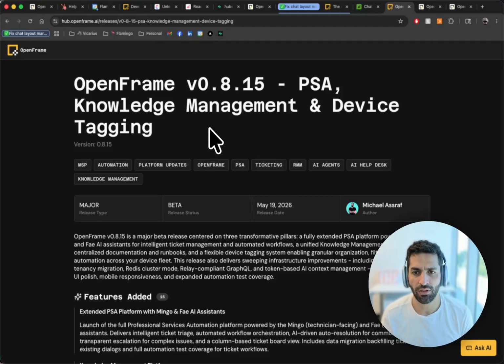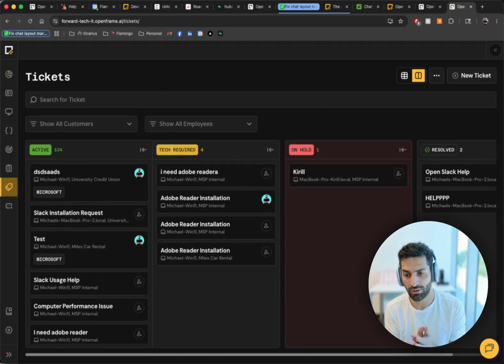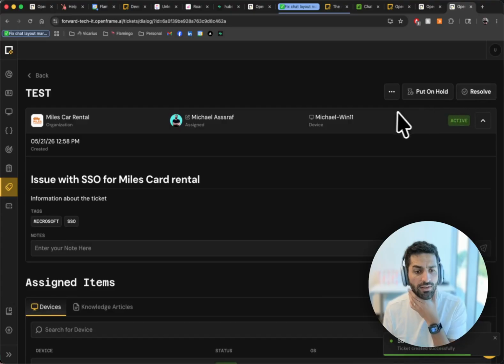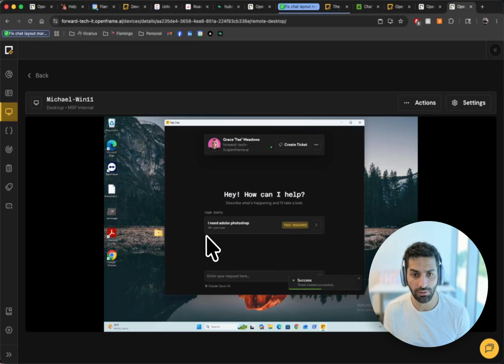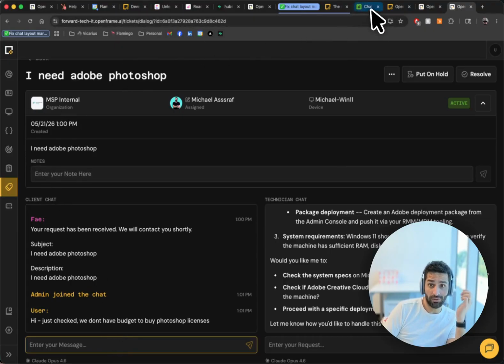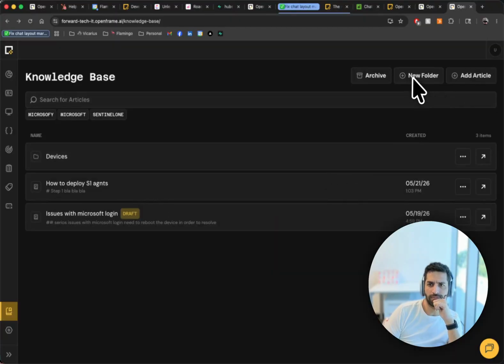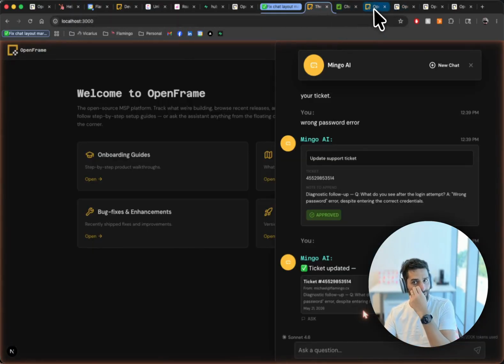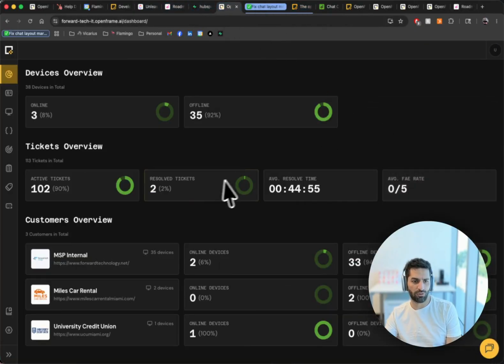OpenFrame v0.8.15: AI-Powered PSA, Knowledge Management & Device Tagging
OpenFrame v0.8.15 is out, and this is one of the most substantial releases we have shipped.

Three major pillars define this release.

First, the PSA platform is now fully extended with Mingo and Fae AI assistants built in. Mingo handles the technician side - intelligent ticket triage, approval queue management, guided remediation. Fae handles the client side - natural language request processing, auto-resolution for common IT requests, and transparent escalation when things get complex. This is not a bolt-on integration. It is native to the platform.

Second, Knowledge Management is now part of the unified OpenFrame platform. Version-controlled documentation repositories, searchable knowledge bases, automated documentation generation from configurations, and collaborative editing for runbooks and SOPs. Your team's institutional knowledge finally lives where your tooling lives.

Third, Device Tagging gets a complete overhaul with multi-type tag support. Custom tags, system tags, category-based tags like org_type:school or org_type:bank. Tag devices individually or in bulk. Filter and automate based on tag type. The Device Tag Filter modal, renamed labels across all relevant pages, and full automation test coverage are all included.

Beyond the headline features, this release ships serious infrastructure work. Pinot has been migrated to shared multi-tenant tables, eliminating per-tenant table sprawl. Redis moves from single instance to Cluster mode for high availability and data partitioning. The GraphQL API is now fully Relay-compliant with global IDs, Node interface, and Relay Connection spec. Token-based context management replaces the old message-count approach for both Mingo and Fae, with async context compaction so requests return immediately without blocking.

On the reliability side: exponential backoff for Tactical RMM WebSocket reconnects, NATS chunk loss on reconnection fixed, topic resubscription after token expiry restored, race conditions in release version publishing eliminated, and Debezium health checks now include auto-recovery logic.

The UI has been through a comprehensive polish pass. Mobile-responsive dashboard, standardized date formats, button padding and disabled state refactors, chevron buttons on all drill-down table rows, toast notifications, tooltip alignment, and the Organization to Customer rename across the entire platform.

Automation test coverage has expanded significantly - devices, scripts, policies, scheduled scripts, remote control, remote shell, file manager, device tags, and ticket workflows are all covered. Playwright and Selenium support added to the test container.

This release is available now on flamingo and openframe. The full changelog and GitHub release are linked below.

If you are running an MSP on OpenFrame or evaluating it, this is the release that makes the platform feel complete. Check the description for the GitHub release link, explore the changelog, and drop your questions in the comments.